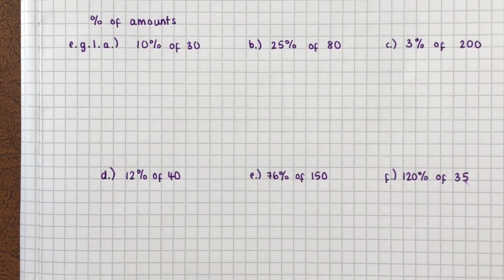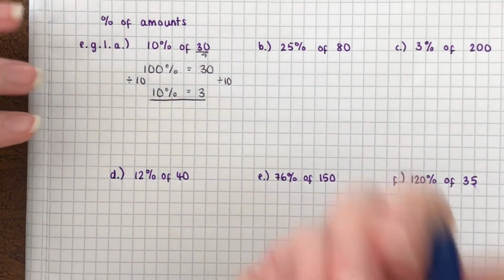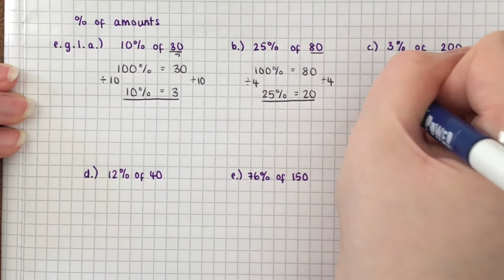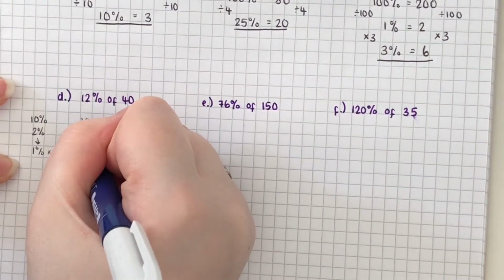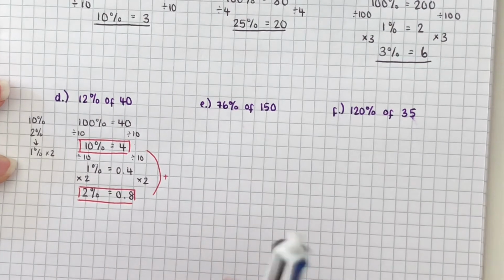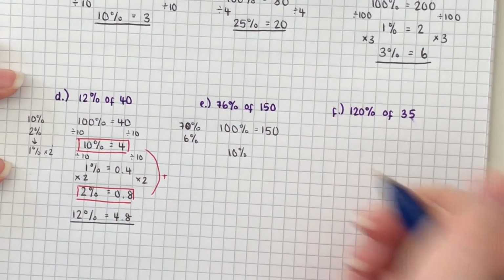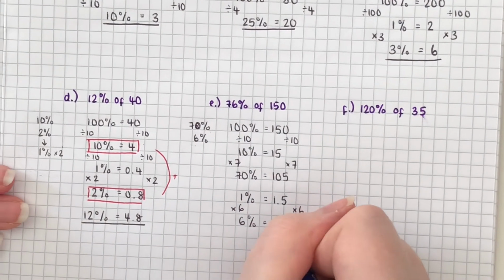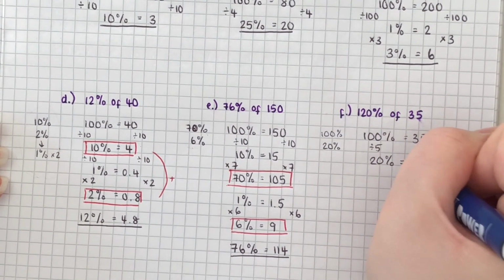% of amounts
This video goes through the basics of how to find percentages of amounts.